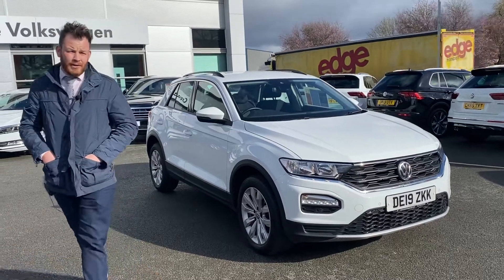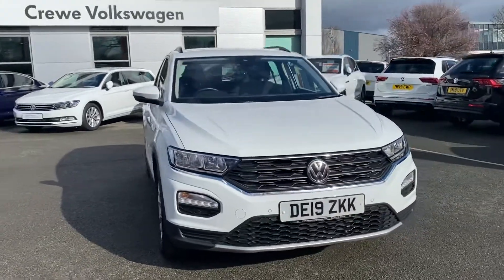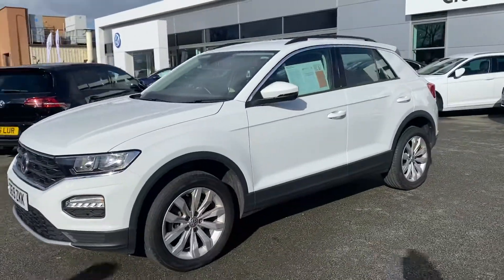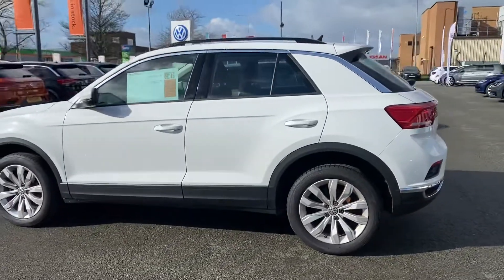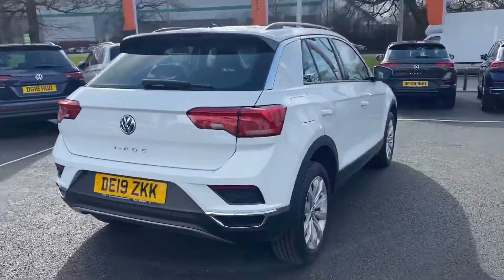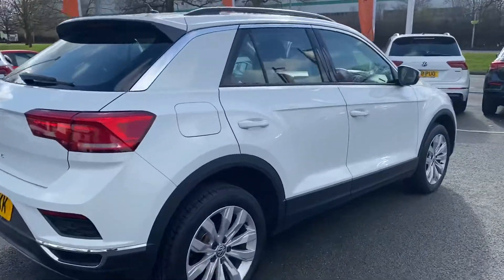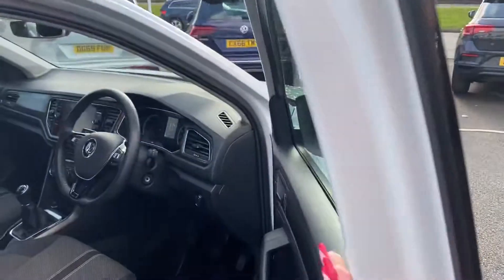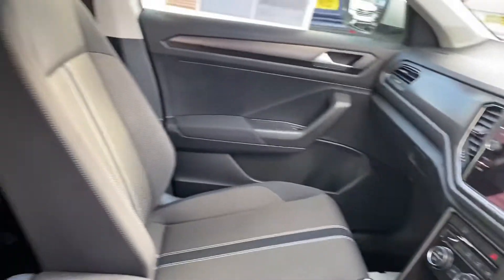Approved Used Volkswagen T-Roc currently for sale at Crewe Volkswagen